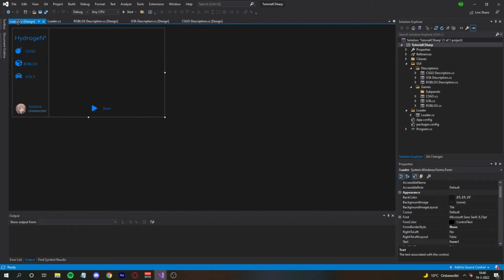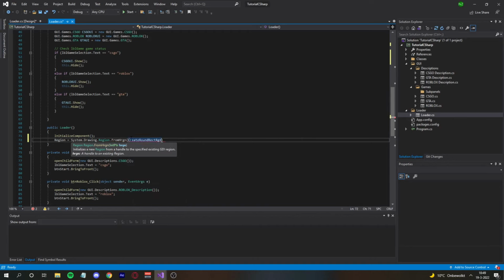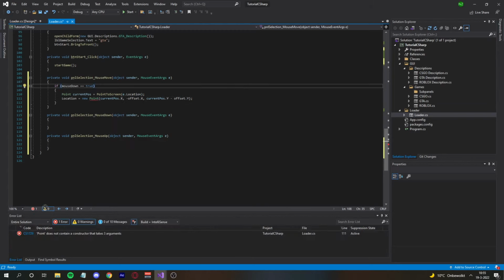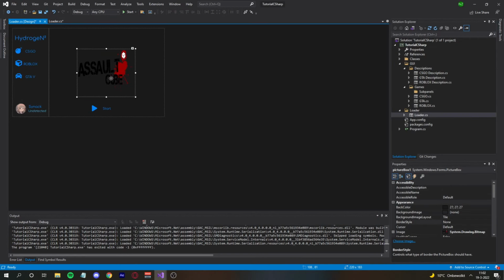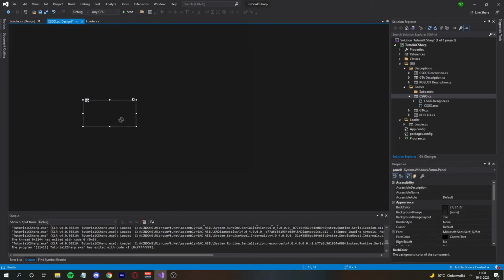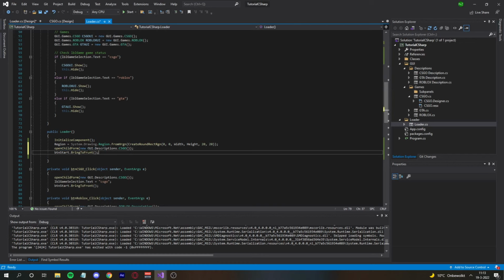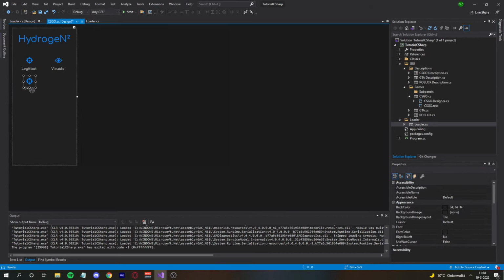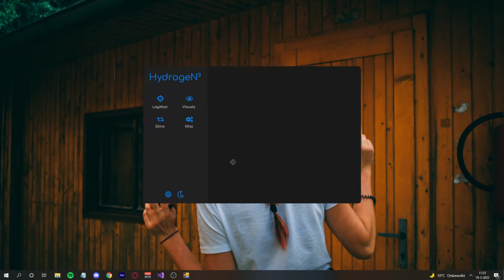HOW TO MAKE THE PERFECT CHEAT UI IN C# - EP3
▬▬▬▬▬▬▬▬▬▬▬▬ஜ۩۞۩ஜ▬▬▬▬▬▬▬▬▬▬▬▬

🎇In this series, I am teaching you how to develop your own cheat UI! In This series, you will learn exactly how I make these beautiful menus in C#!

Too lazy to make your own? I am willing to create a custom menu to your personal preferences ;)

💽Hardware:
     ★Microphone - Blue Yeti Blackout
     ★Boom arm - Tonor Boom arm
     ★Headset - Corsair Void RGB Wired